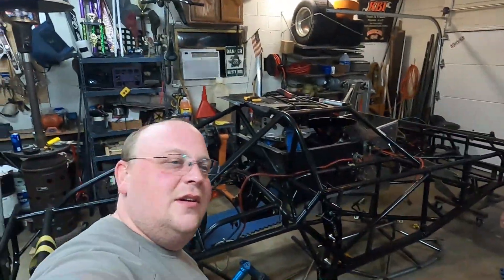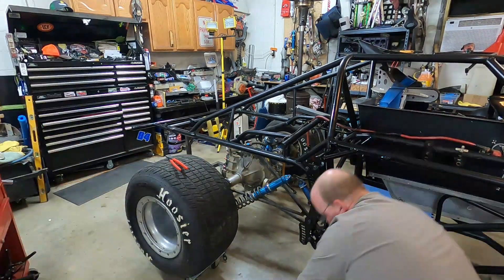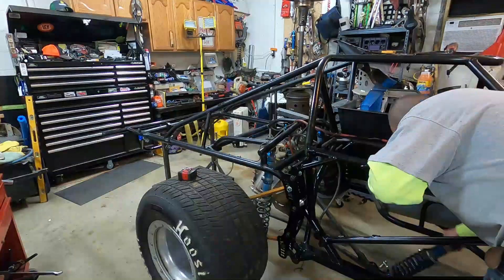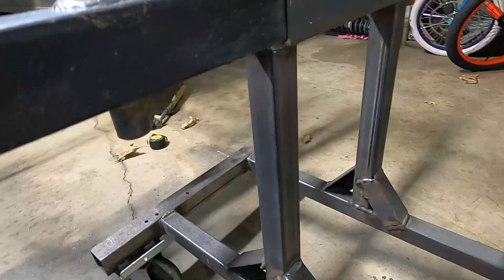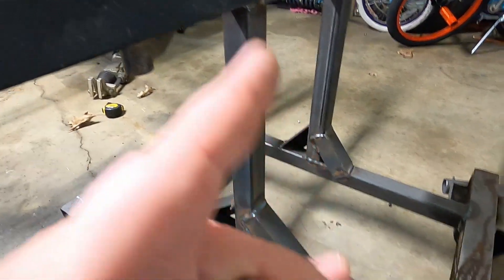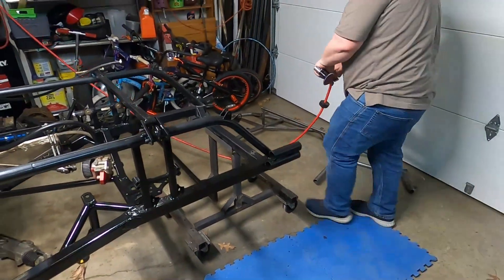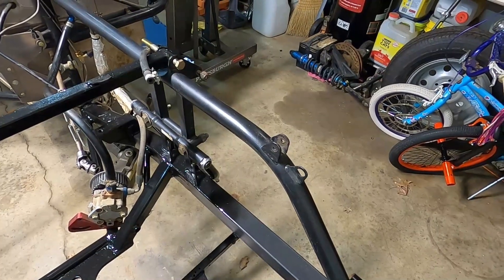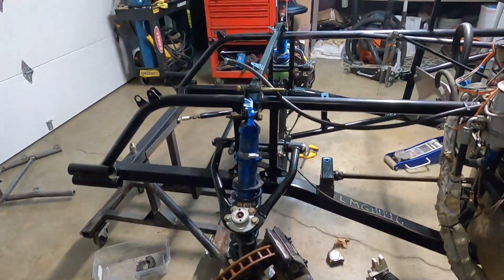DIRT LATE MODEL Front Crossmember Modification & Suspension Installation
New Year's Eve brought on another late night in the garage.  This upload begins with installing the Winters quick change rear end, AFCO shocks, and springs.  We make a final modification on the front crossmember to assist in keeping the frame from bouncing off the track.  The front suspension and steering components are also installed and ready for tires.